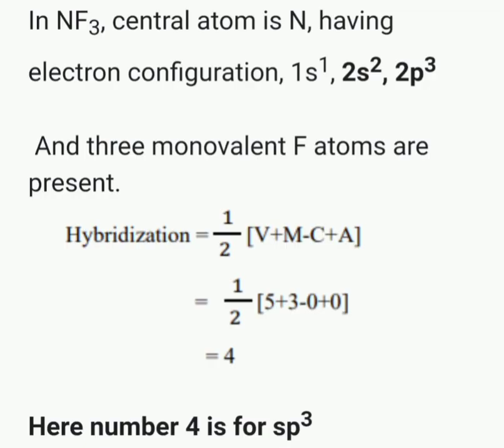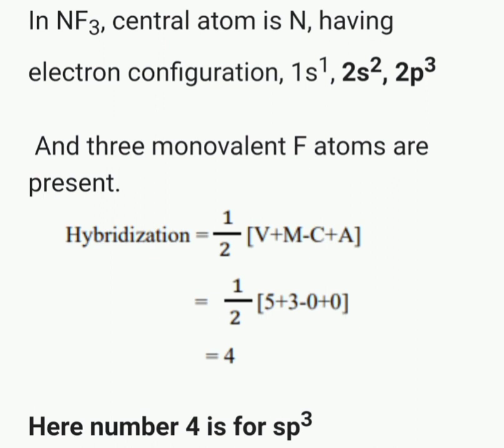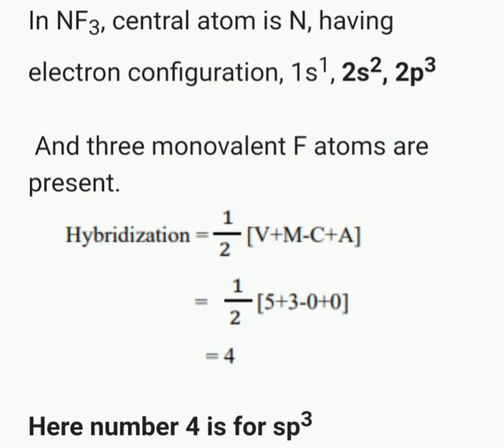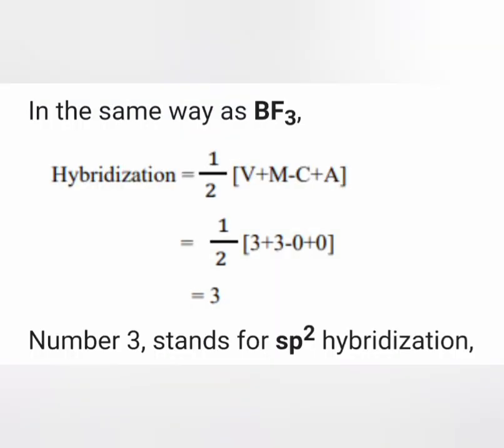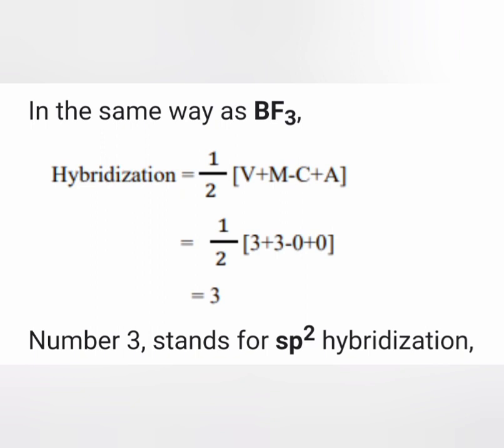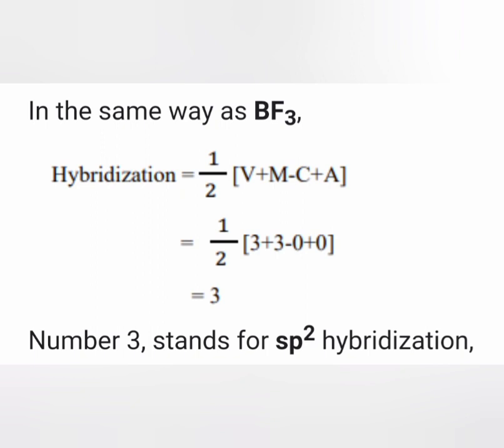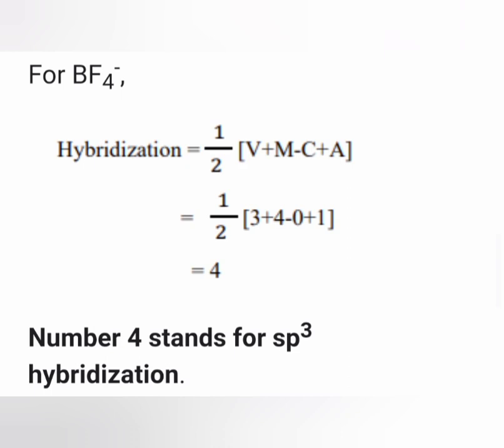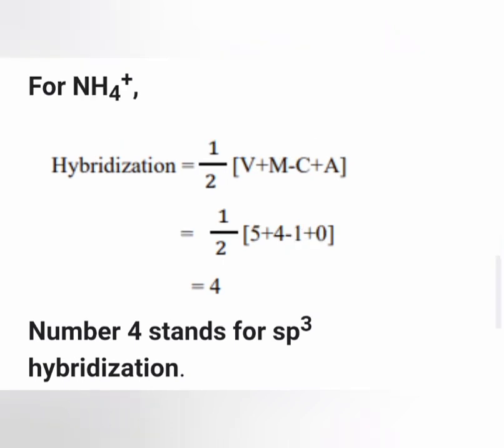dsssb tgtscience chd concept hybridisation howtocalculate #2024 class11 chemistry example